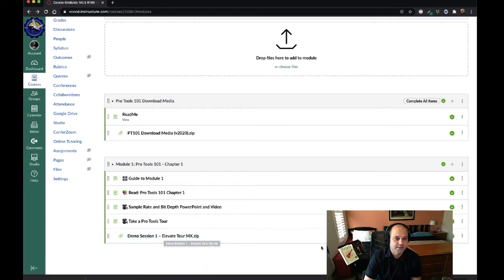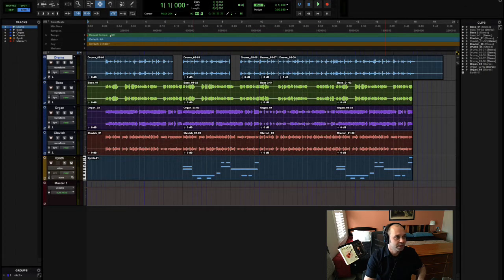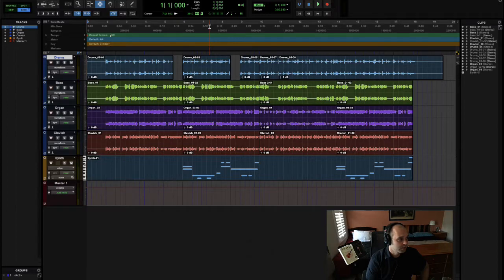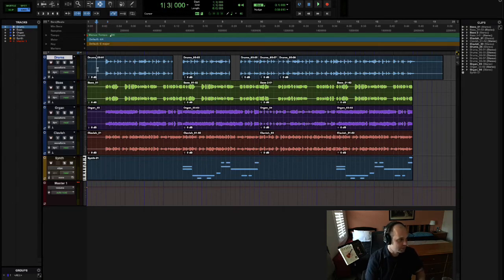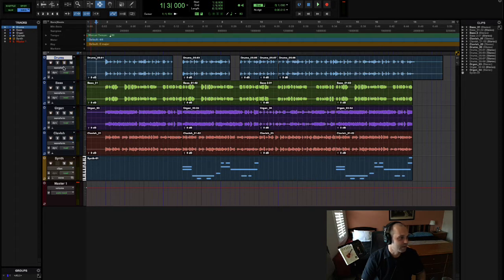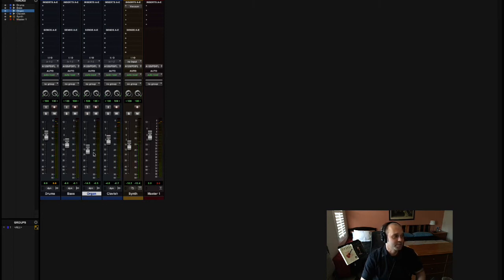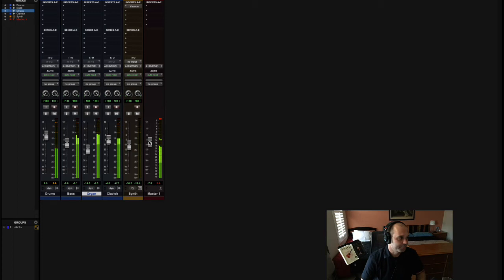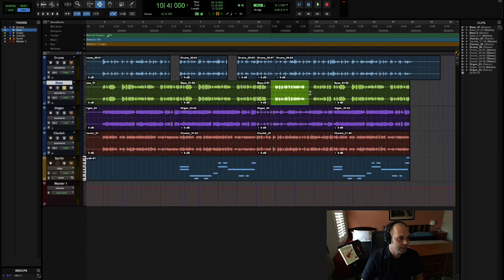Pro Tools Basics Part 1: A Quick Tour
Just a few beginning Pro Tools things:
- Switch between Mix and Edit windows
- Solo and mute tracks in both the Mix and Edit windows
- Change volume of individual tracks in the Mix window
- Change the output volume with the Master Fader track
- Start and stop audio in the Edit window